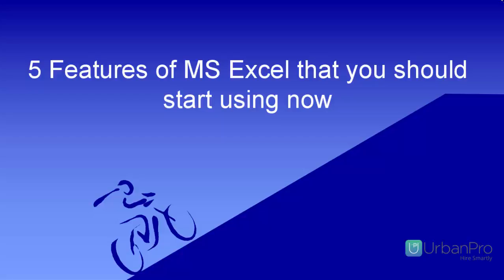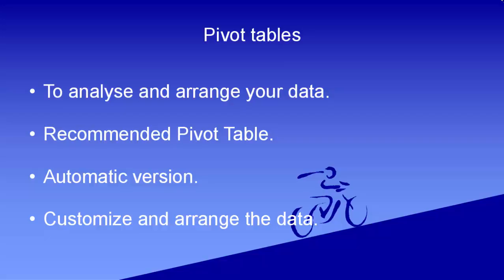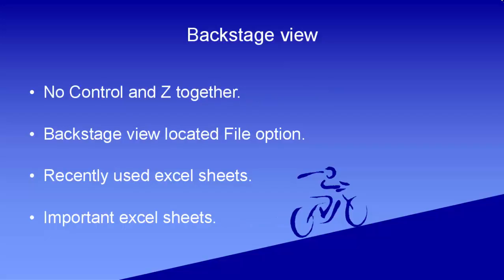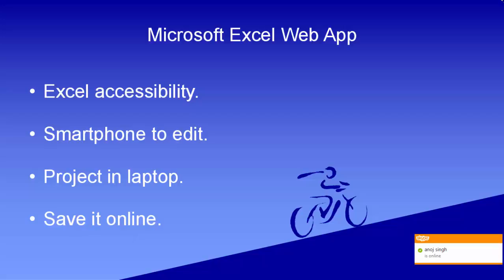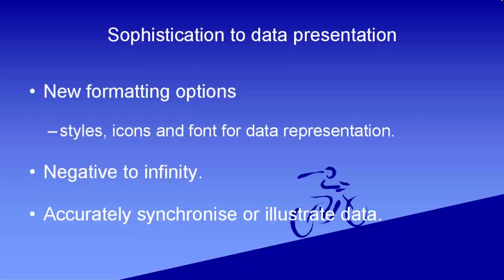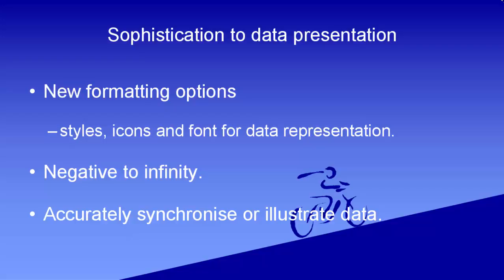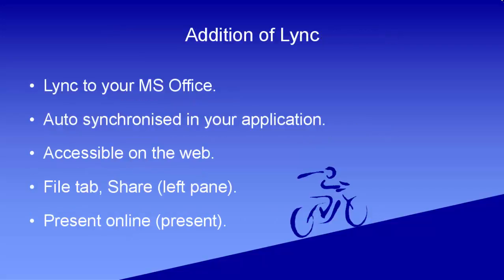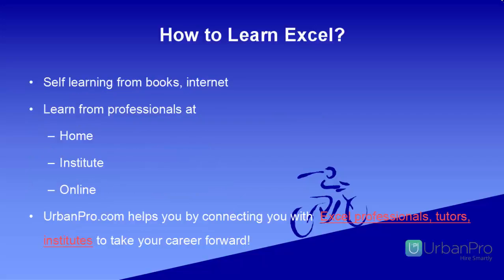5 Features of MS Excel that you should start using now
Here is listing five advanced options that you can integrate while using MS Excel. It makes data presentation and calculation easy and fast.